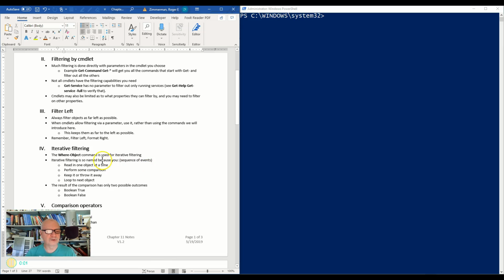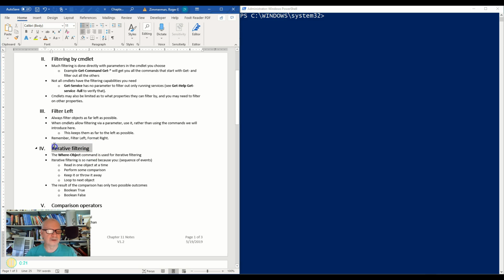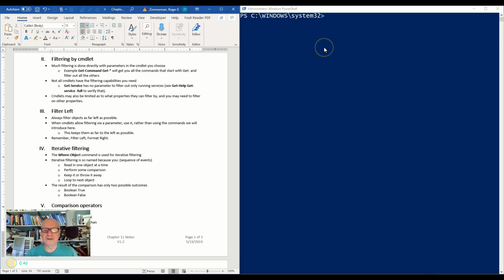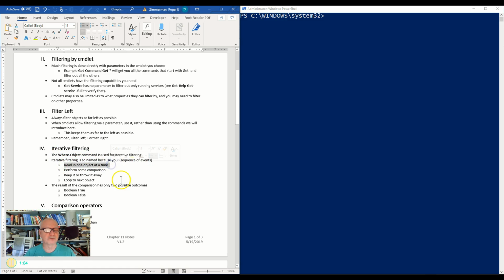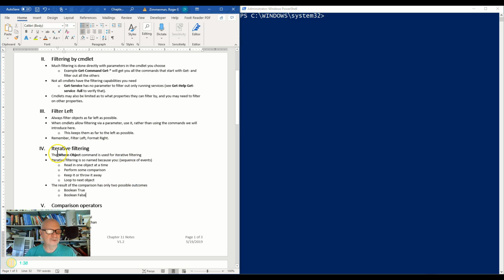PowerShell Concept of interative filtering (Intro to PowerShell series video 11-4)